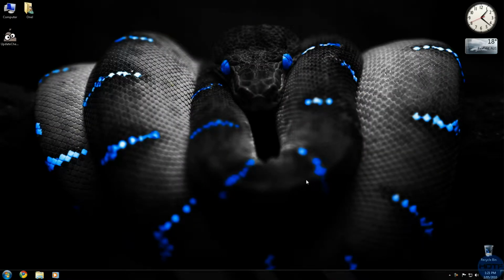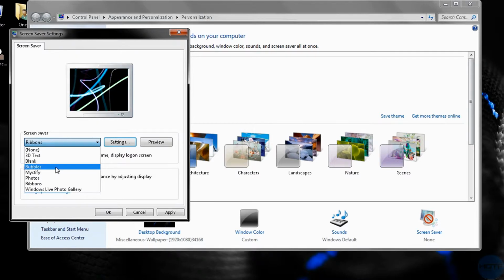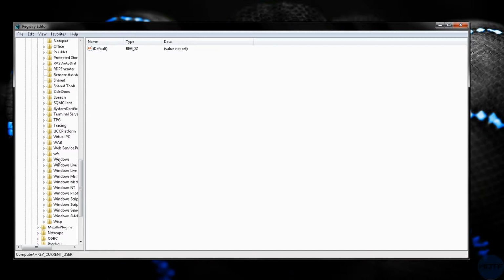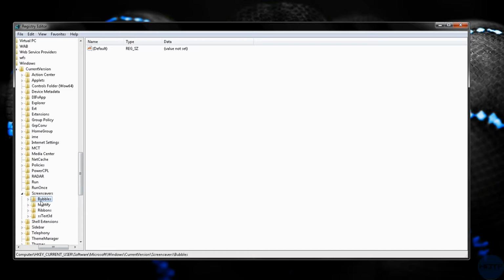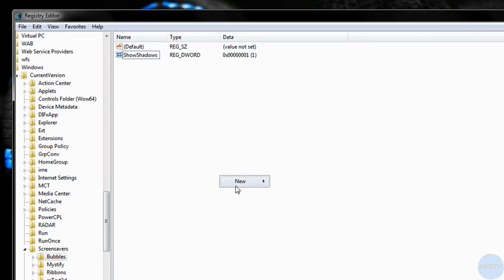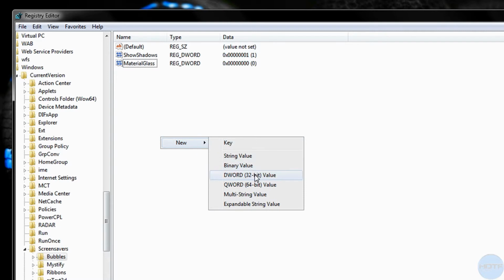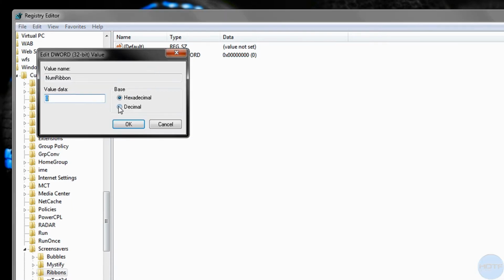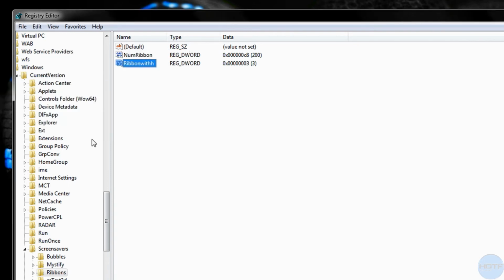Enable Hidden Screen Saver Options in Vista and windows 7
his tip applies to Windows Vista and 7. It shows how to add more options to the default screen savers that come with Windows Vista by doing a simple registry hack.